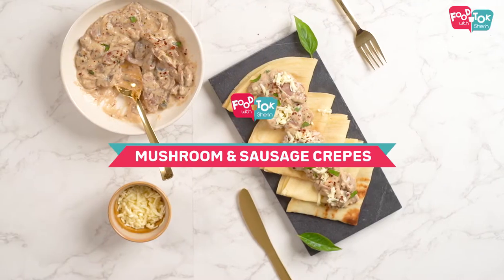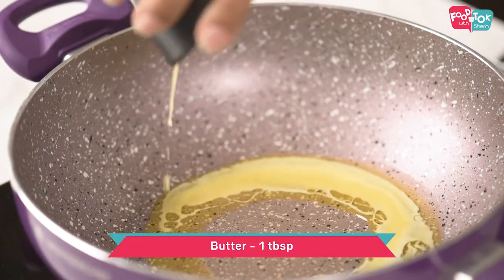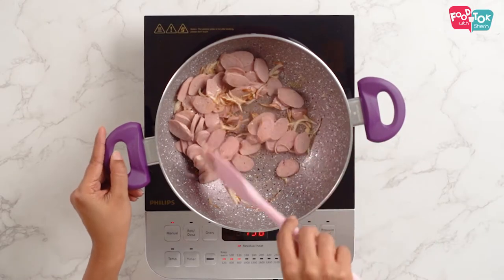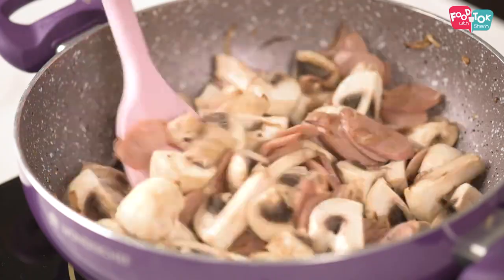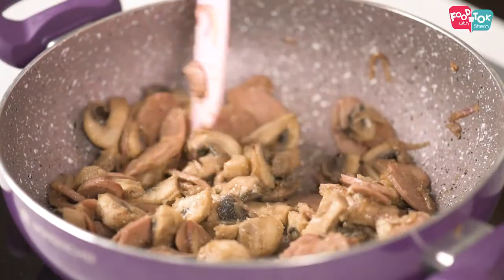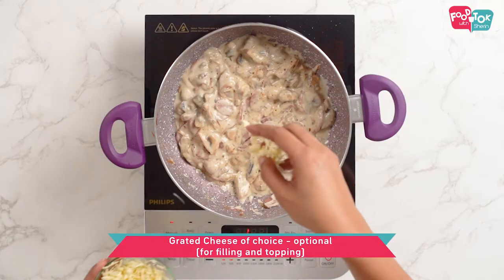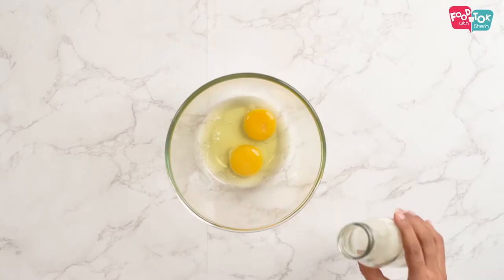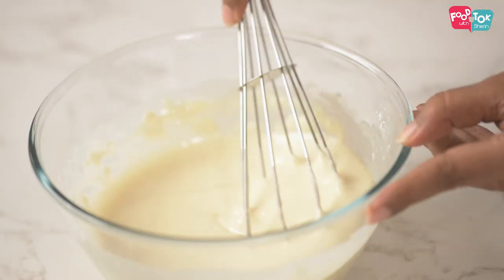Easy Crepes With Sausage And Mushroom Filling | How To Make Quick And Easy Crepes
Learn how to make quick and easy crepes with a sausage and mushroom filling. This sausage and mushroom crepes recipe is really quick to make and very easy. It is a perfect recipe to serve anytime of the day. Try out this sausage and mushroom crepes and do let me know your feedback.

for the detailed written recipe!

INGREDIENTS:

Egg – 2
Water – 1/4 – 1/2 cup (if needed, adjust to get the right consistency)
Onion – 1 small, sliced thin
Mushrooms – 200 gms, cut into quarters
Sausages – 100 gms, cut into small size
Italian Seasoning – 1 tsp (adjust as per taste)
Salt and Pepper – adjust as per taste
Grated Cheese – if needed, for filling and topping (can use mozzarella or pizza cheese or regular processed cheese cubes too)